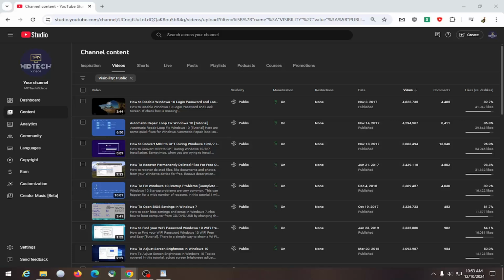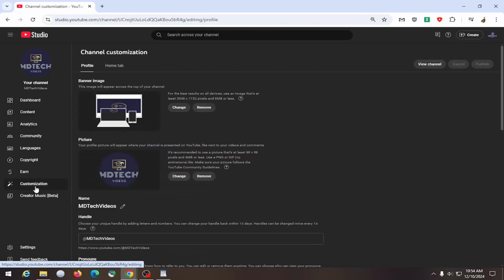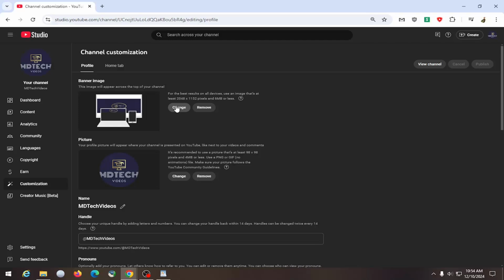How To Change Channel Art On YouTube [Tutorial]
Changing your channel art on YouTube allows you to update the look of your channel and make it more engaging for viewers, but some users may encounter issues due to account settings or platform glitches. Common problems include not having the correct channel layout enabled, or restrictions related to image size and format that can prevent the art from displaying properly. Additionally, using an outdated app or browser may cause issues with uploading or previewing the new channel art. Ensuring that your image meets YouTube’s specifications, your account settings are up to date, and you’re using the latest version of the app or browser will help you easily change your YouTube channel art.

Issues addressed in this tutorial:
change channel art on YouTube
art channel YouTube
change channel banner YouTube